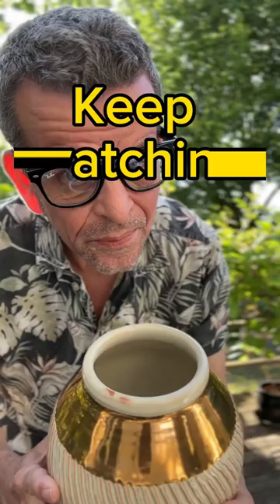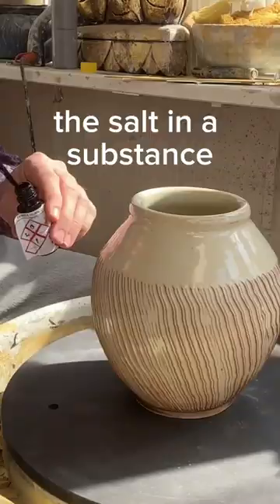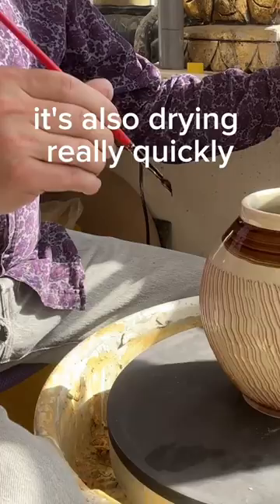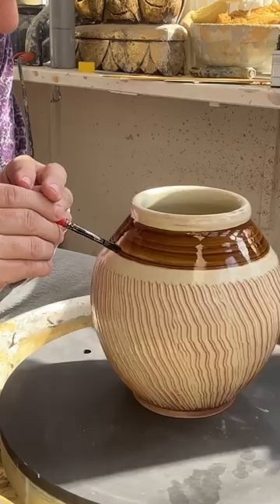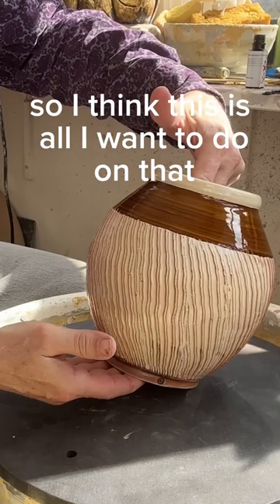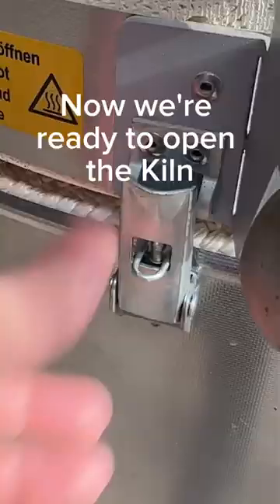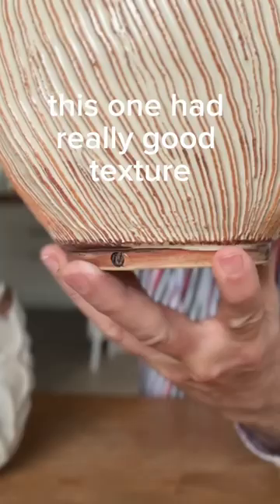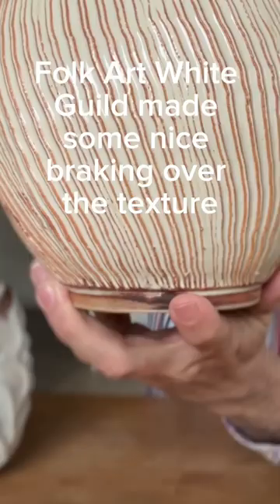How to Make Gold Pottery - Ceramics with 24 carat Gold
You can add real gold to pottery. I use 24 carst real gold - also called gold lustre. It really makes a pot shine.